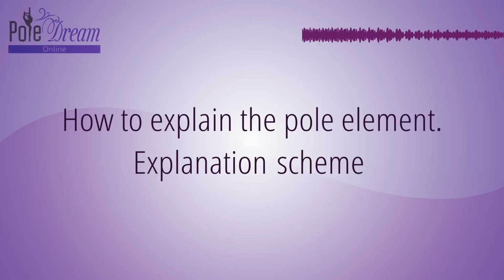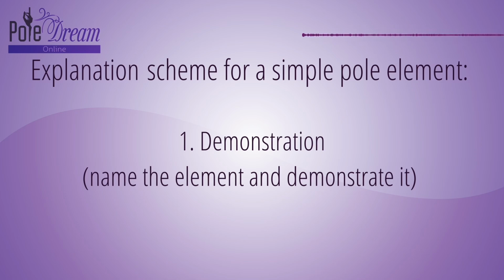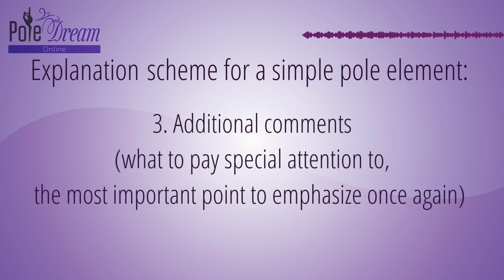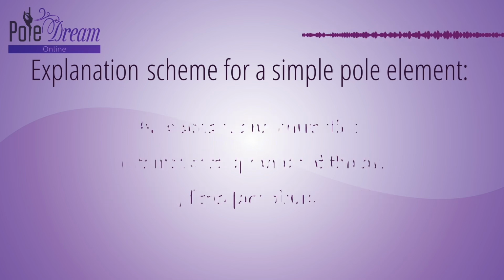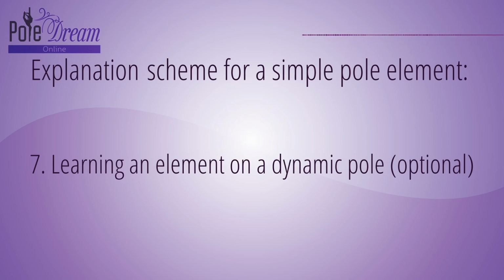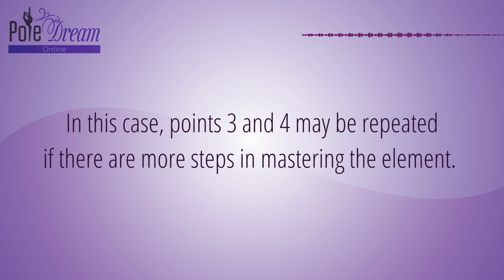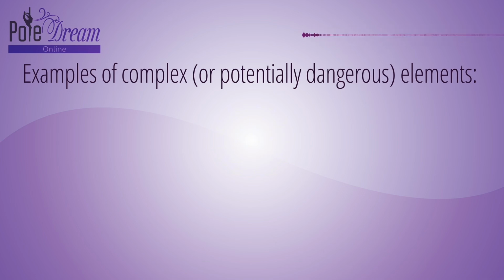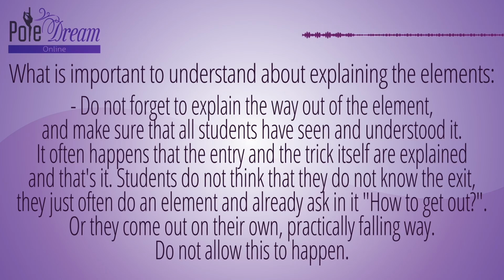How to explain the pole element. Explanation scheme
😍 Lesson from the Online Course for Pole Teachers

Watch the video. This is only a piece of one lecture, and the course has 10 lectures + a bonus about Pole Exotic and Pole Art training.

You can still sign up for the course at a discount, only 5 places, hurry up 🔥 Follow the link, read the program and sign up